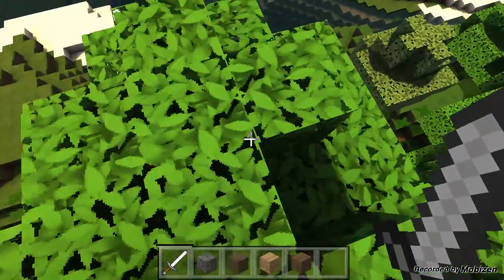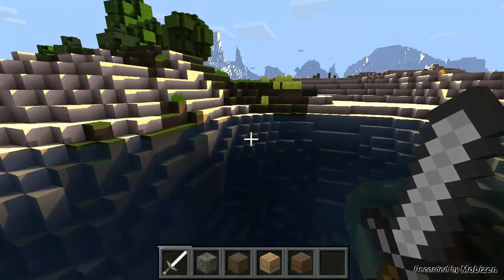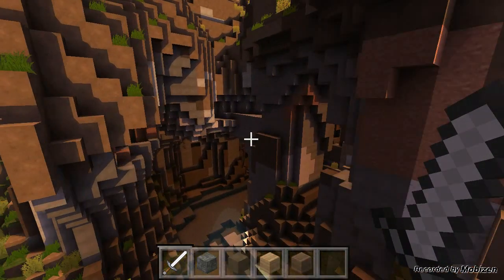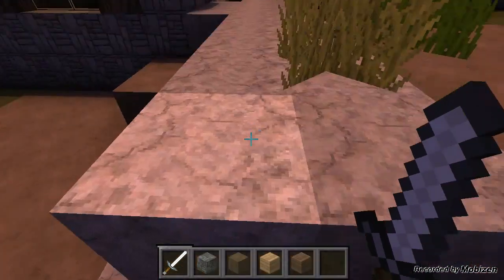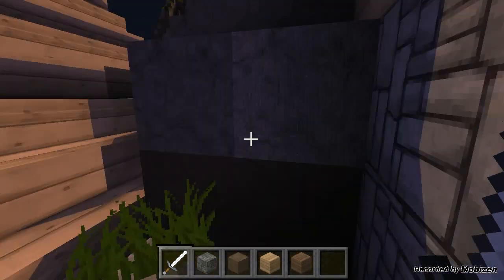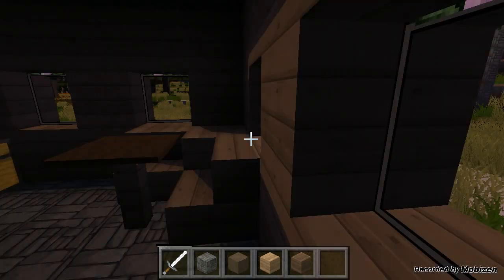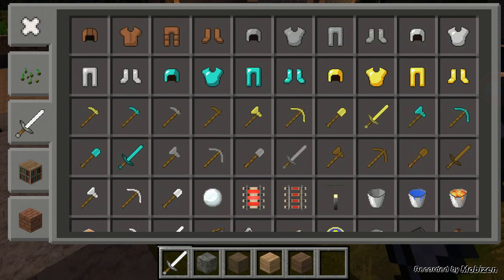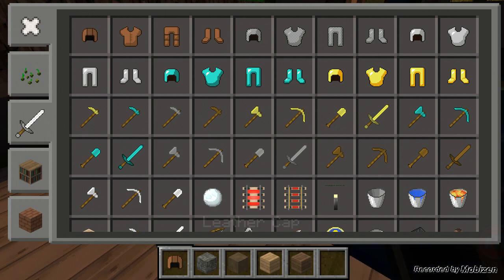MCPE! Mod Review! Shaders Texture Pack?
Bio
Hey, It's Riley Gaming! I do MCPE videos! Riley Gaming, Out

Link to Mod Along with Thumbnail!

Intro Song!